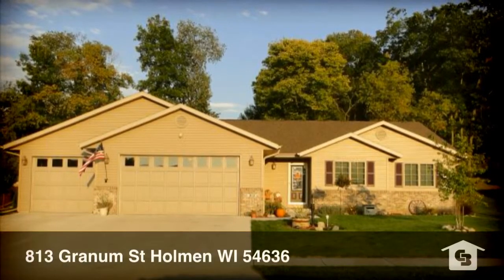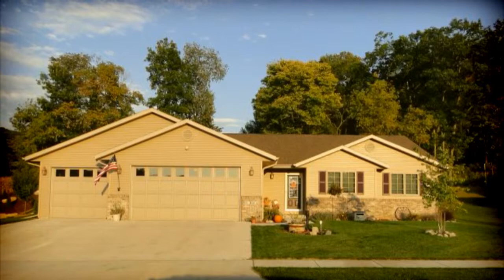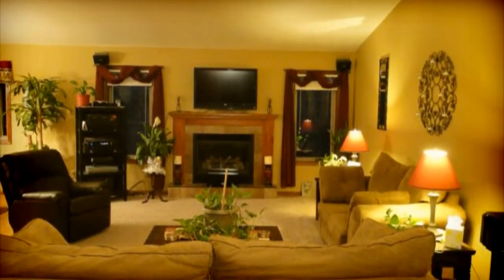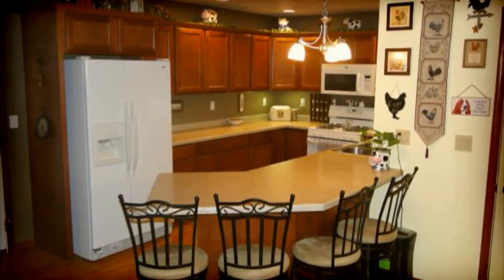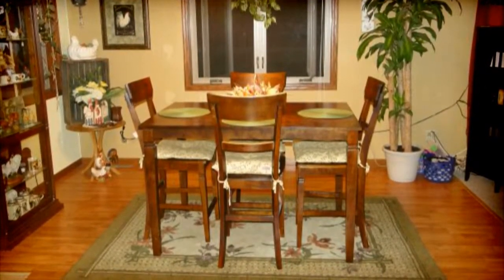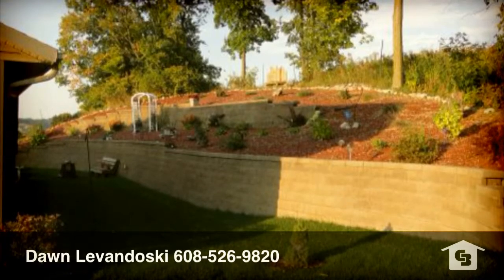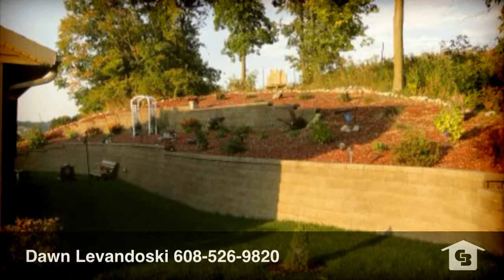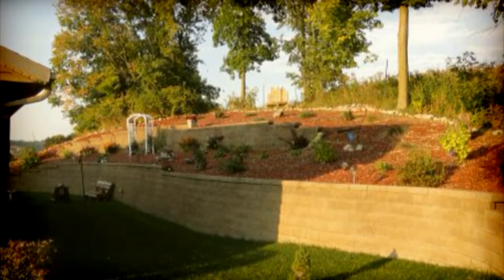813 Granum St Holmen WI 54636